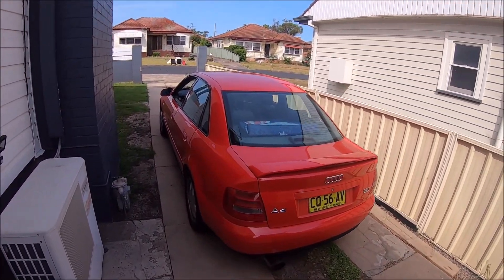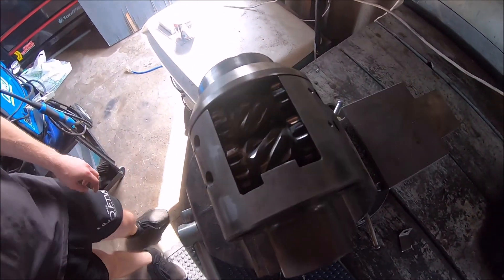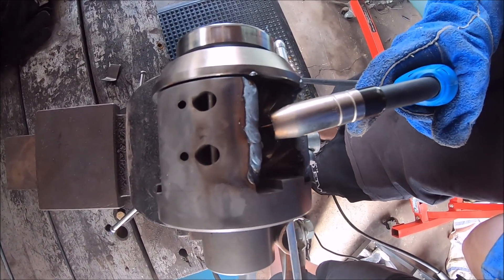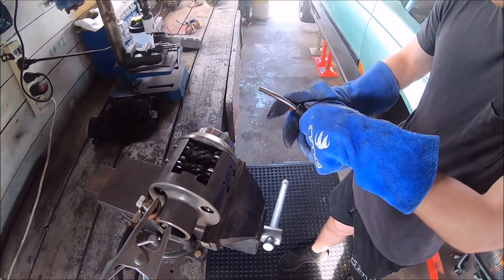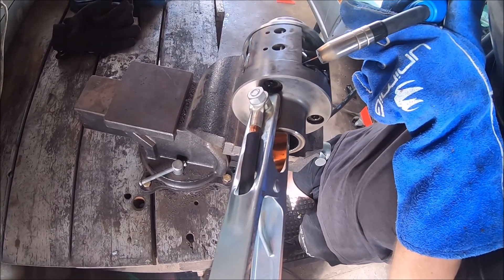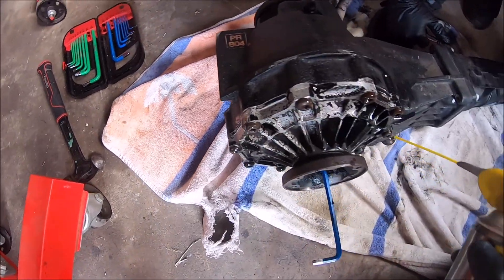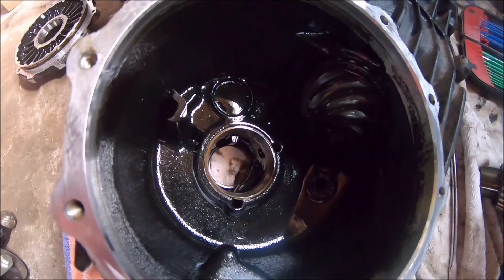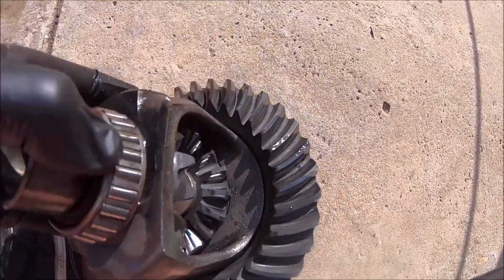RWD AUDI CONVERSION - A4 B5 1.8T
In this video we rear wheel drive convert Brodie's audi for skid purposes, then get straight to testing